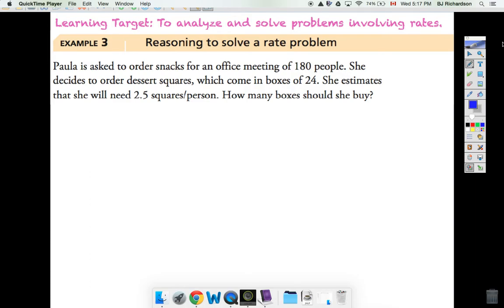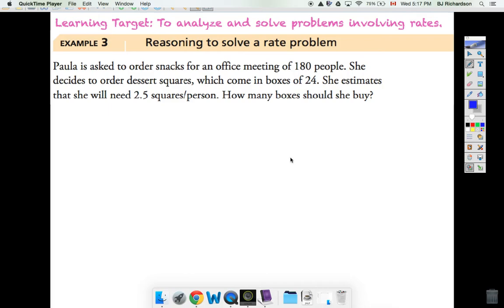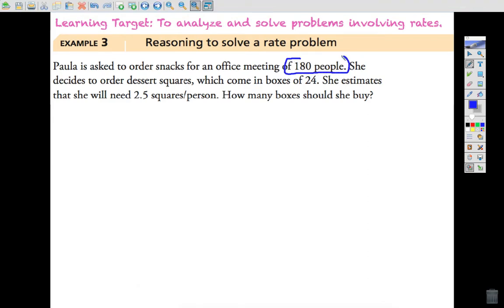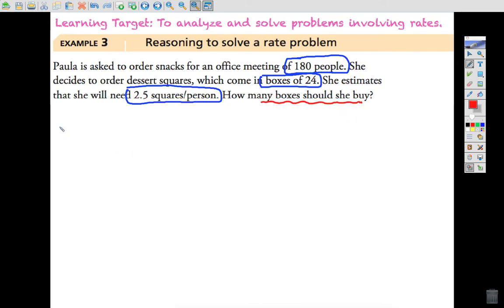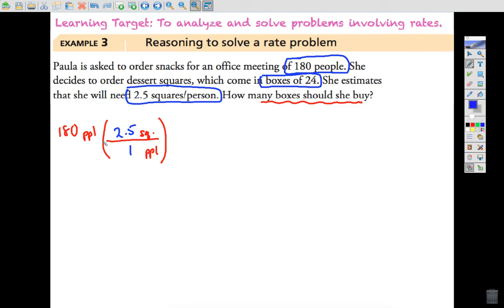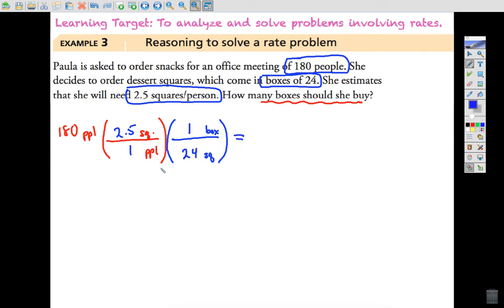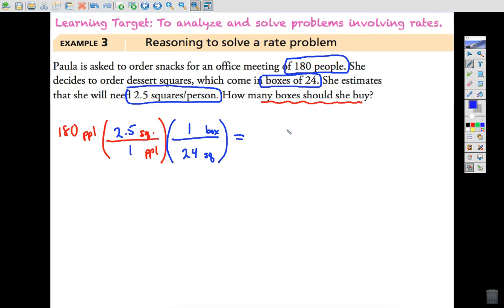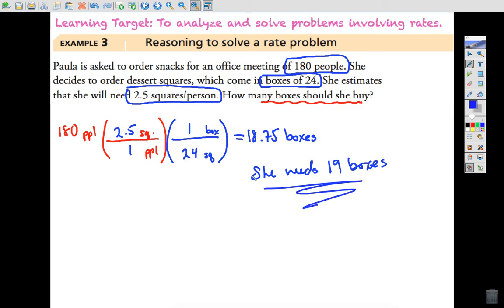Foundations of Mathematics 11 Chapter 8 2 Example 3